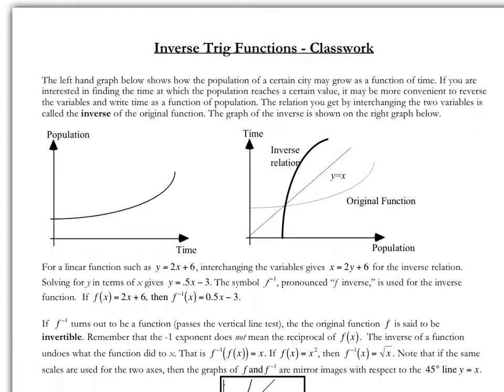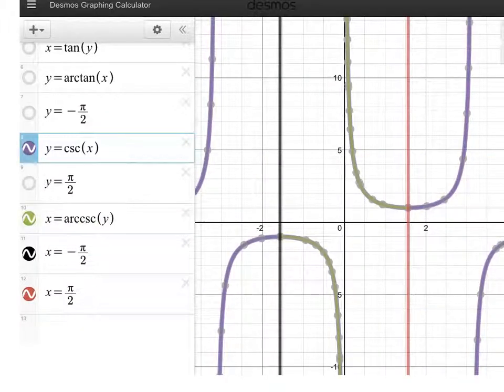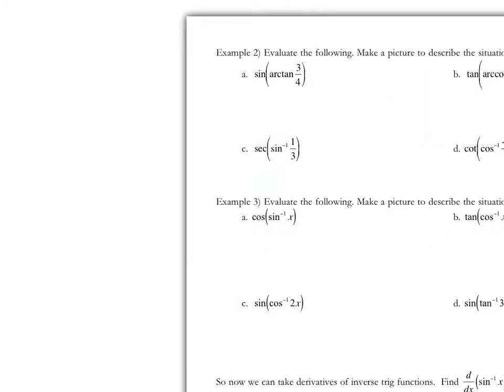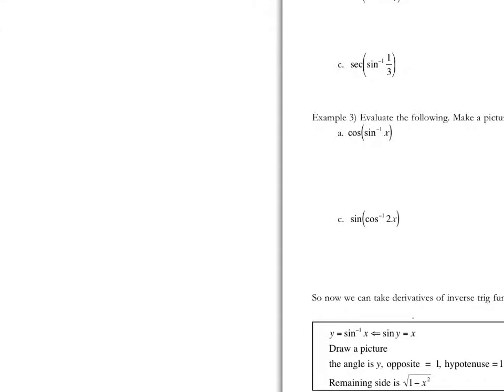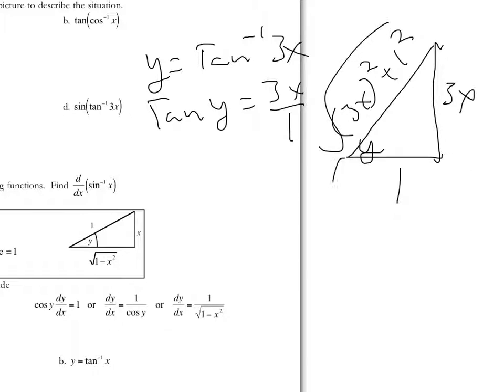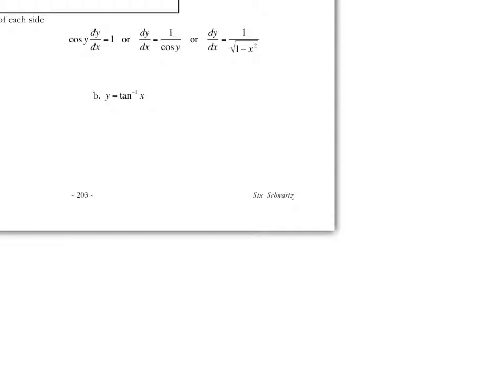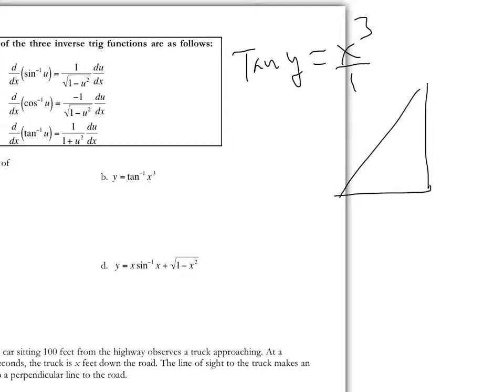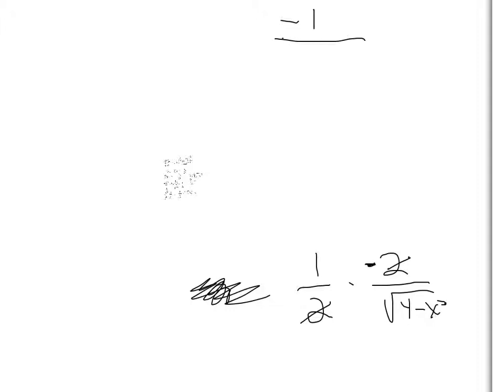MMM Inverse Trig Derivatives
A walk through of Stu Swartz class work Handout